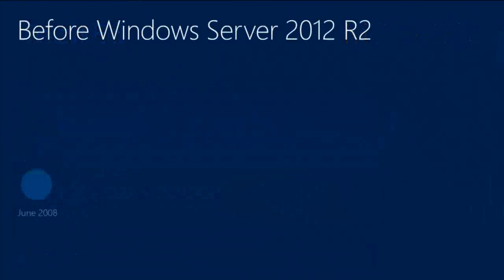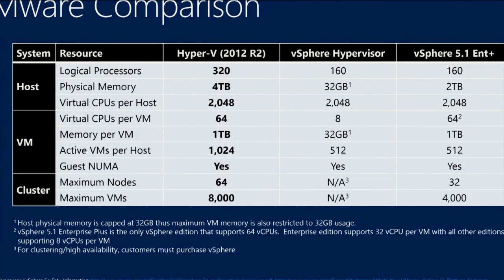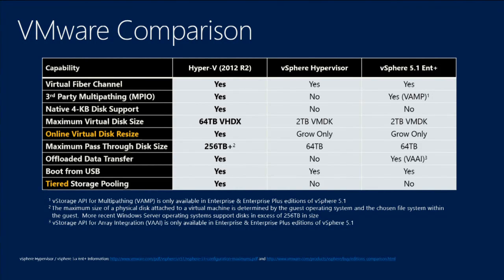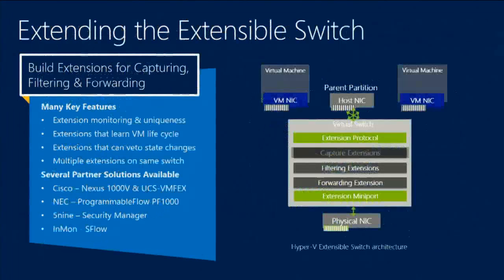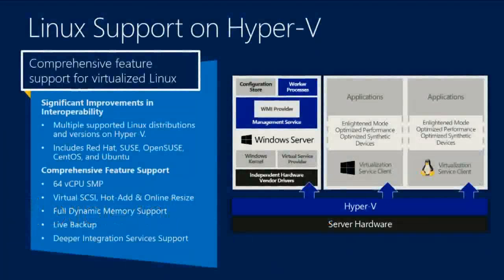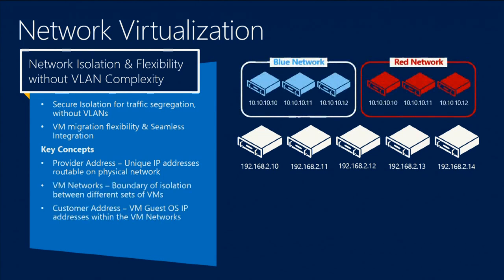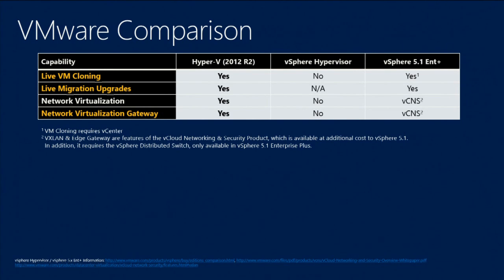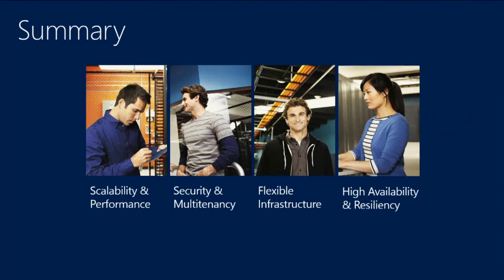TechEd Europe 2013 Comparing Windows Server Hyper V and VMware vSphere